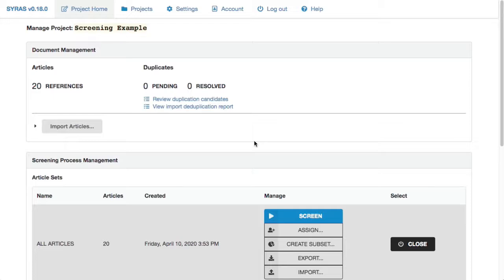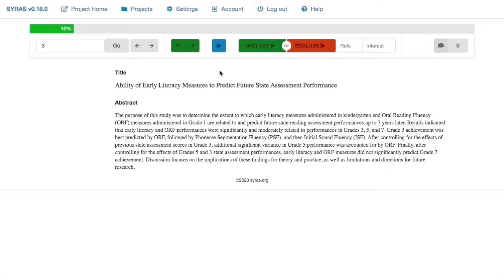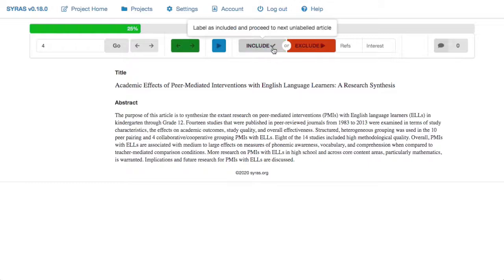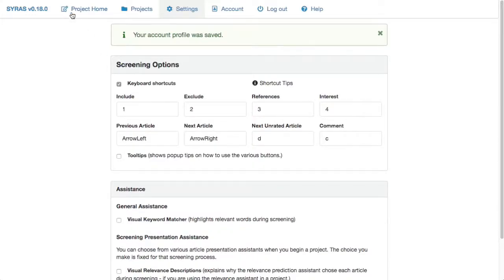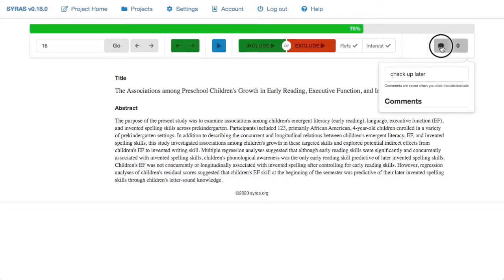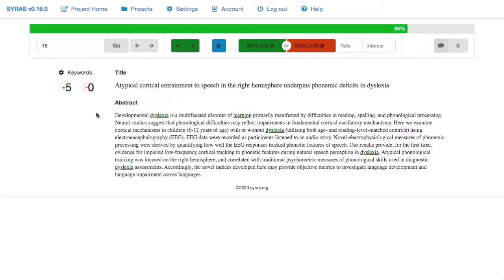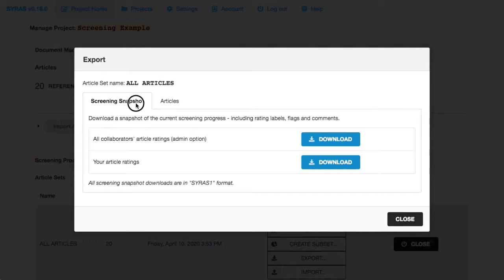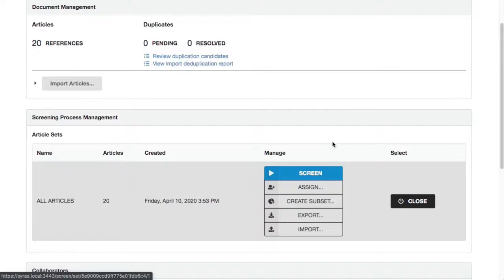SYRAS Guide #5 - Screening Tools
Part 5 of the SYRAS systematic review assistant software guides. This highlights the tools available to include and exclude article references during the screening process.

Note this guide was made with the beta version (v0.18).